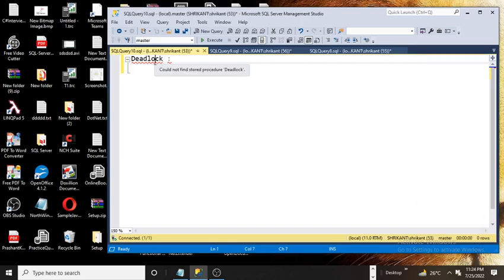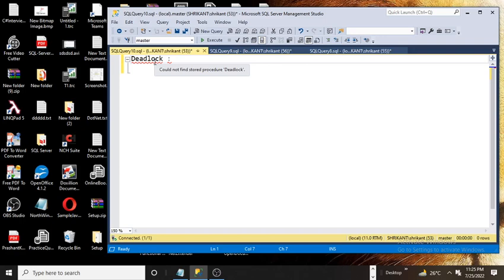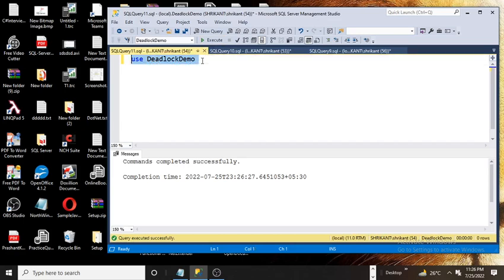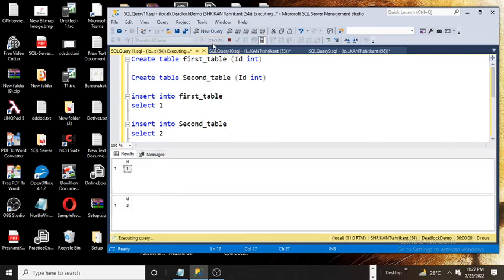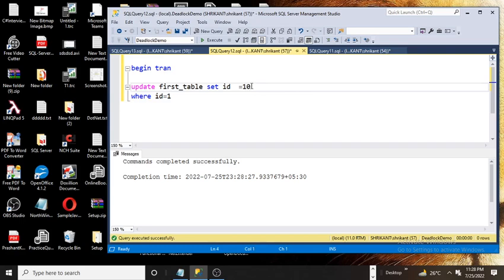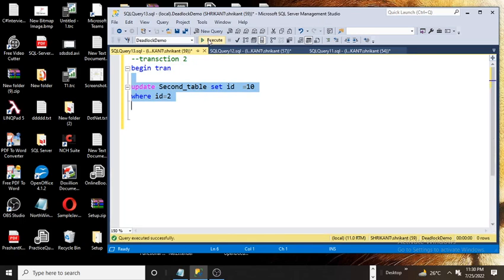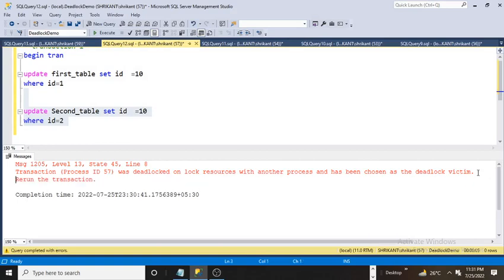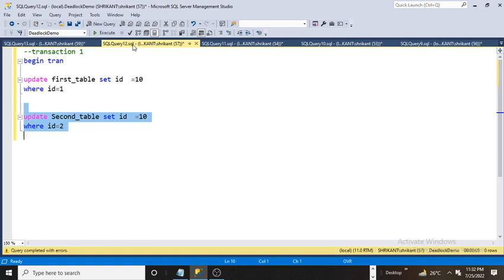Deadlock in Sql server deadlock sql||what is deadlock in dbms||what is deadlock prevention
Deadlock in Sql server deadlock sqlserver sqltutorialforbeginners deadlock in sql query

A deadlock is a condition that occurs when two or more different database tasks are waiting for each other and none of the task is willing to give up the resources that other task needs.
It is an unwanted situation that may result when two or more transactions are each waiting for locks held by the other to be released.
In deadlock situation, no task ever gets finished and is in waiting state forever.
Deadlocks are not good for the system.

deadlock what is deadlock in SQL Server how to avoid dead lock in SQL Server SQL